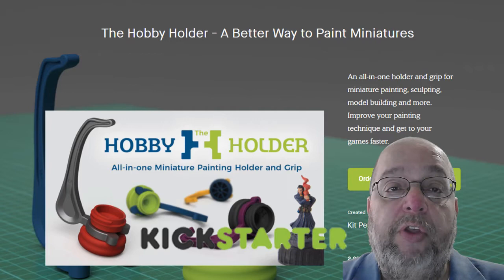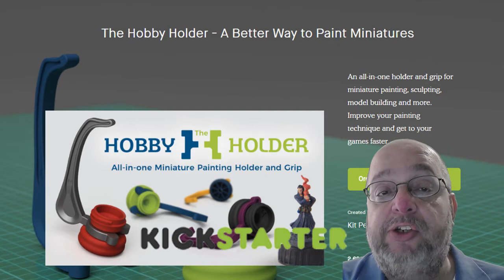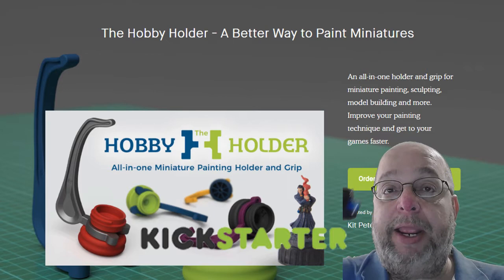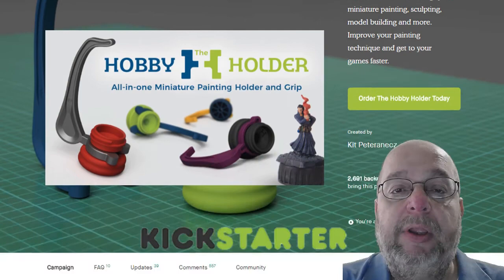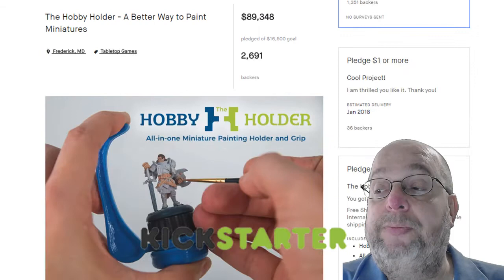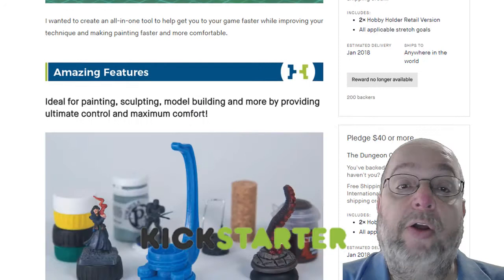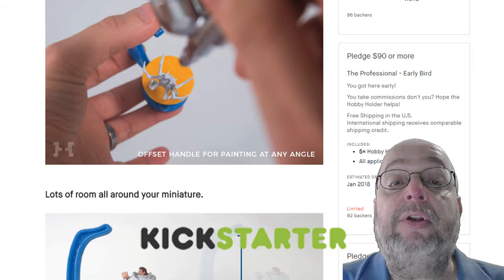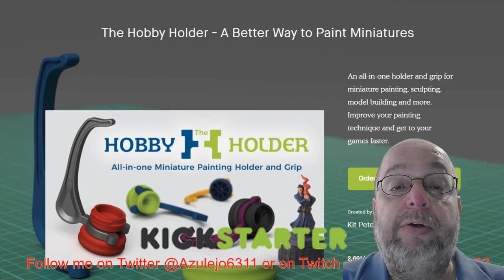KickStater Review - The Hobby Holder - A Better Way to Paint Miniatures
An all-in-one holder and grip for miniature painting, sculpting, model building and more. Improve your painting technique and get to your games faster.